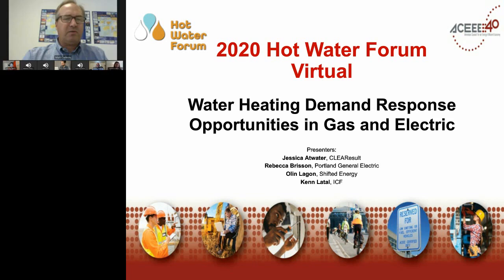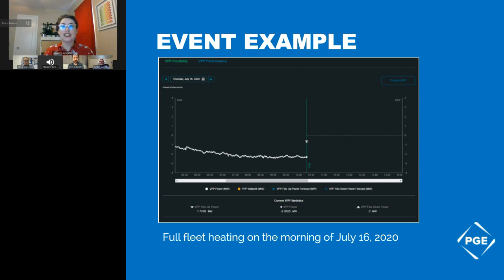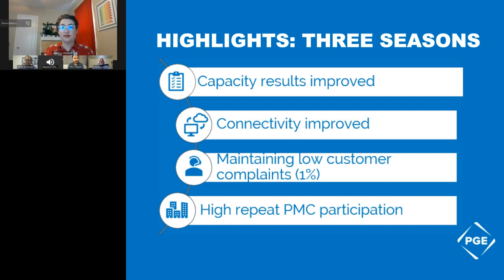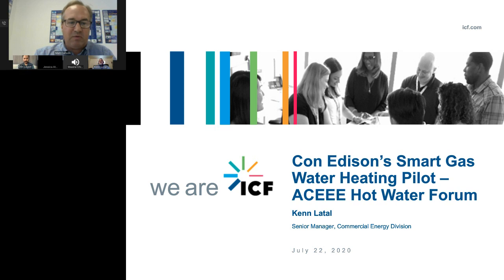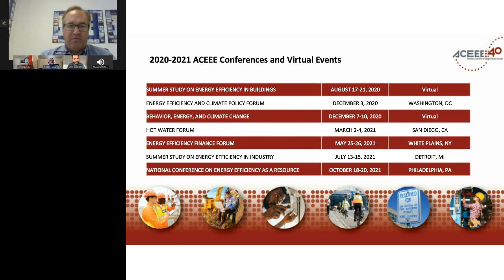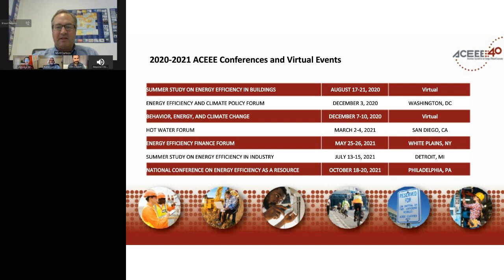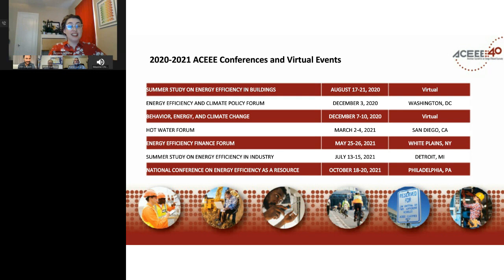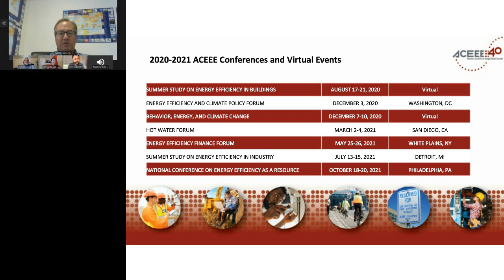Water Heating Demand Response Opportunities in Gas and Electric